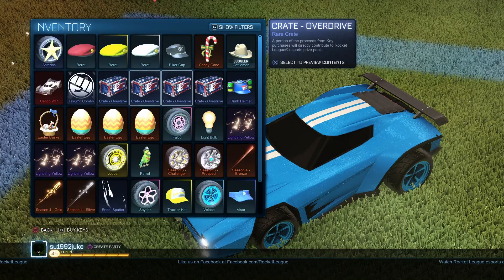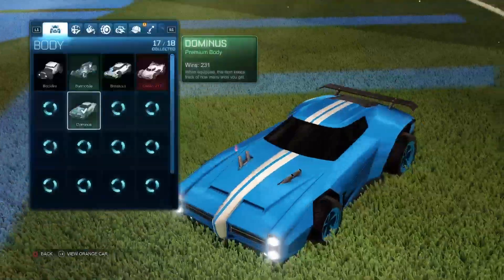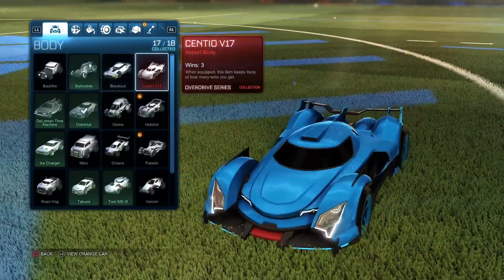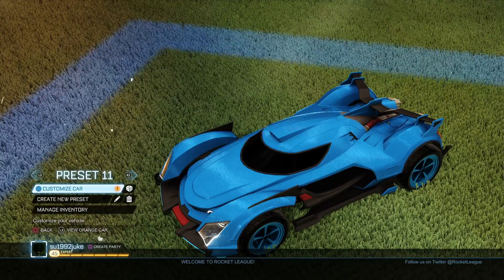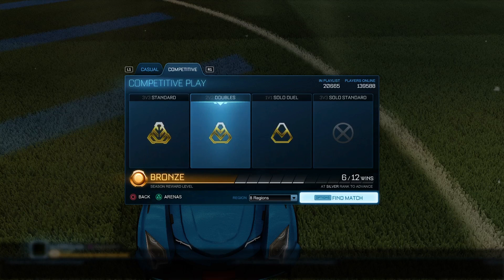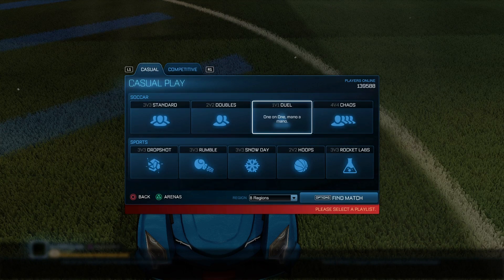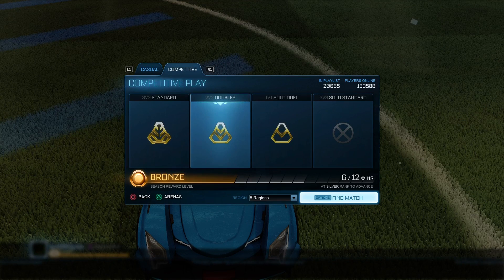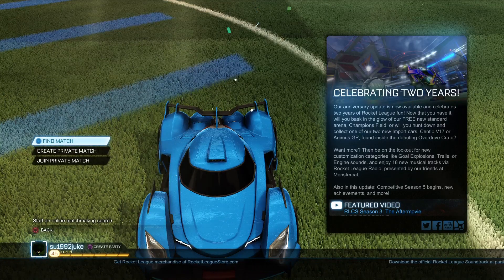How To Get Overdrive Crates FAST in Rocket League 2017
Hey Guys, it's GTV here, and welcome back to another video! Today, I'm going to show you guys how to get overdrive crates FAST in rocket league 2017. Watch the whole video to learn the full info about how to get overdrive crates FAST in rocket league.

♠️GTV Gaming Television for You